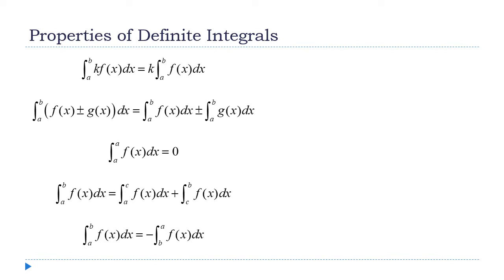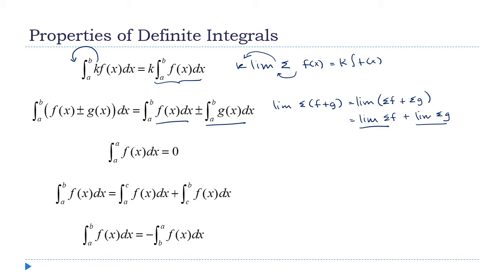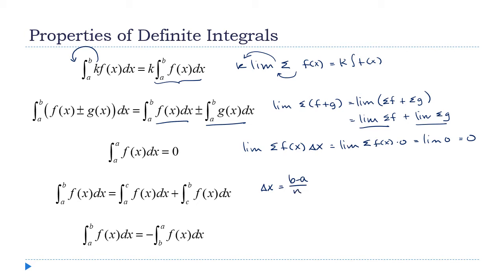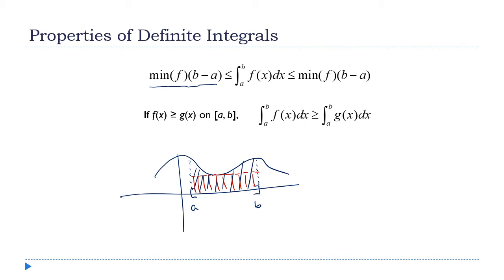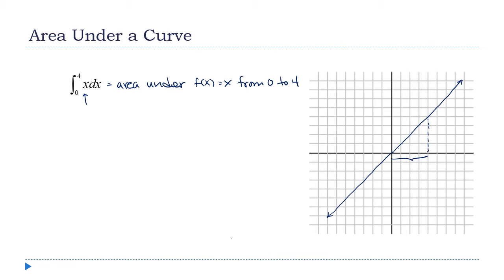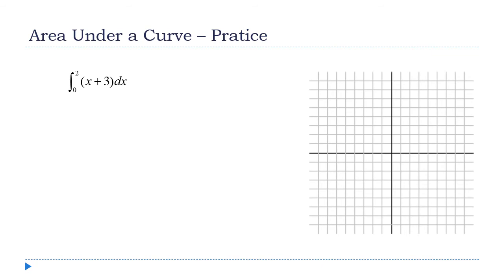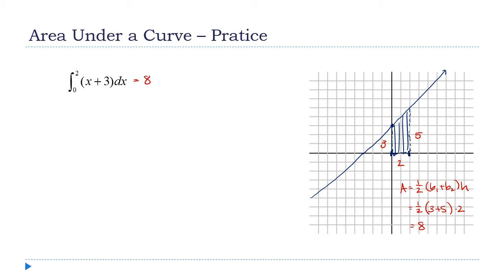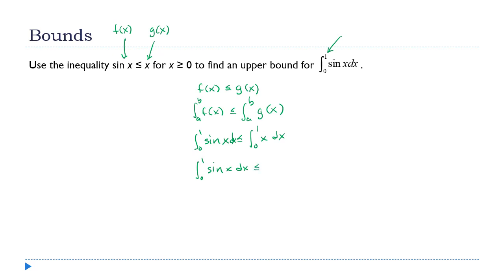Definite Integral, Examples, The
In this lecture, we're going to start to get practical.  We're finally ready to take our "definite integral" notation and see how we can interpret it to find the area under some basic functions.